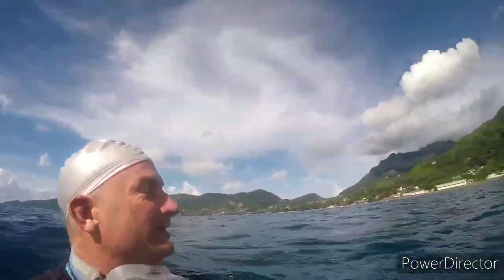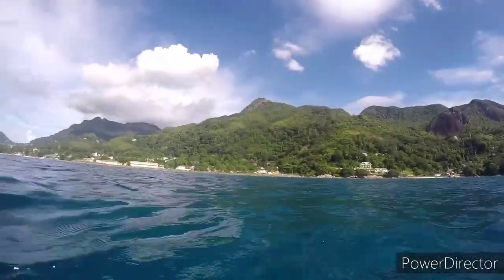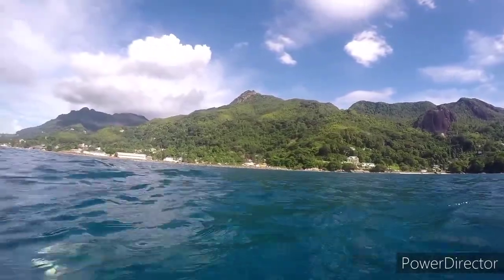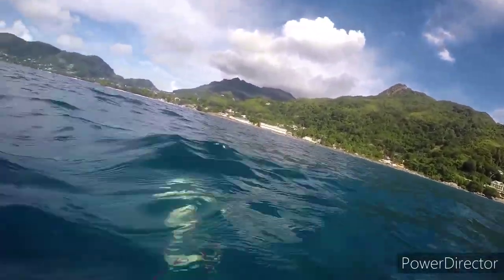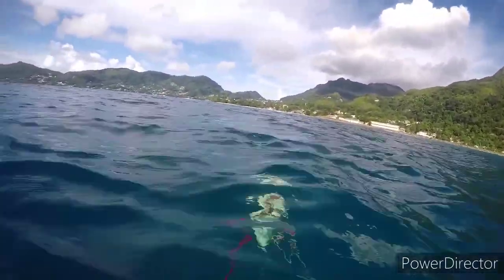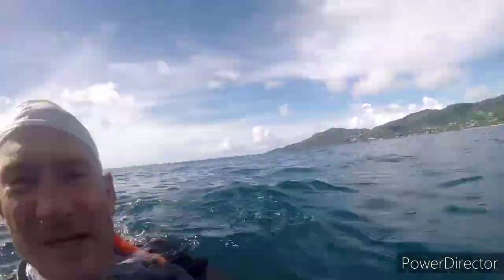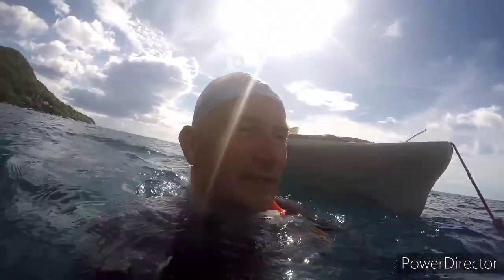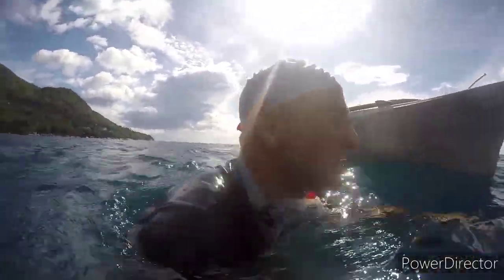Hacking the Divesites "Twin Barges"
Hacking the divesites.
No money 💰 no problem.

Divesite: "TWIN BARGES"
Seychelles

ONE BREATH ONE SHOT

Depth: 17 meter
Level: Advanced with stamina
Risks: currents, entrapment

20 minutes swimming from
Bel Ombre Marina

About penetrating wrecks and caves:
Penetrating wrecks and caves while Freediving might be brave and foolish.

But there are some things you can do to minimize the risks:

⛵ First of all, first swim the distance on the outside and use the amount of weights that makes you nutral.
⛵ Then have a look at the entrance and the exit to assure there are no obstacles.
⛵ Once you enter, stay low, try not to kick your legs to avoid scraping your feet. Instead pull your self trough when possible.
⛵ Once you exit continue a few more meters and turn on your back to assure your clear. On your way up get back to the diveline to surface next to the buoy away from boat traffic.

Since it's our FCOA mission to bring people closer to the sea I like to show the places where you can dive for free. Where you can simple swim from shore and find a cool dive spot.

Now if you have some extra money, hire a coach or instructor so you learn faster. Hire a guide because they can show you creatures you have never seen before and you would never find them by your self. Hire a boat to see more in less time with less effort. And if you can afford it, do your research and buy the highest quality, longest lasting, most comfortable and best looking equipment.

But if you, like me today have no money in your pockets, then lets find out how to Hack the dive sites, how to get to them by hiking trough the jungle, by swimming out to them and by using the same fixes boat captains use to get on top.